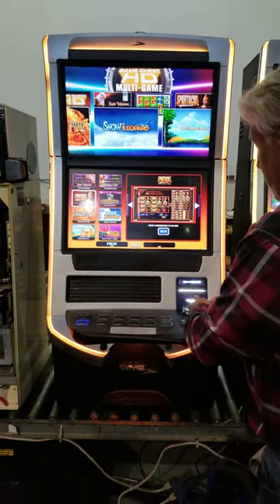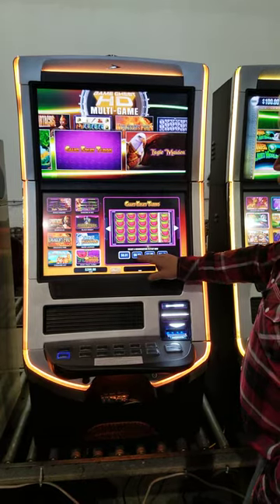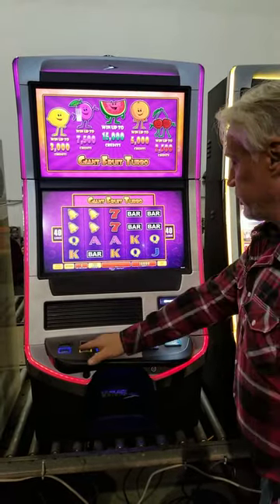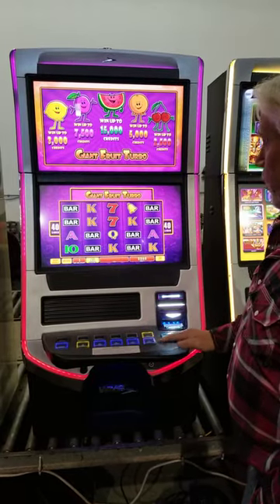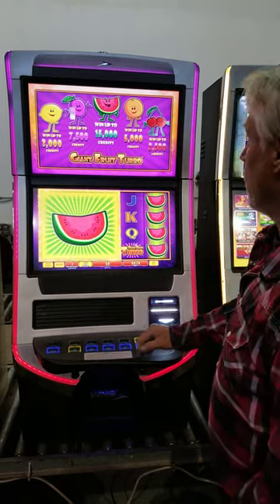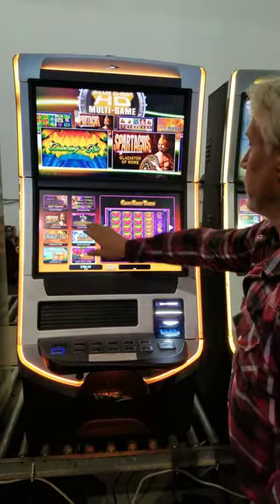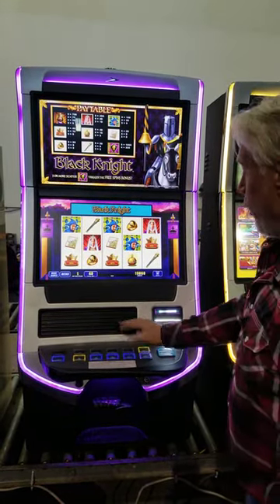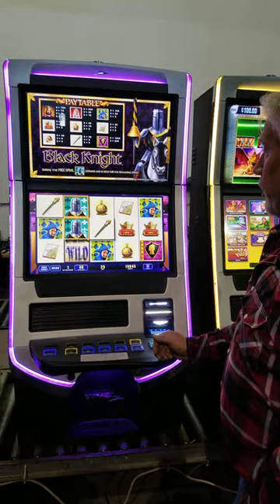WMS Blade Game Chest HD Demo